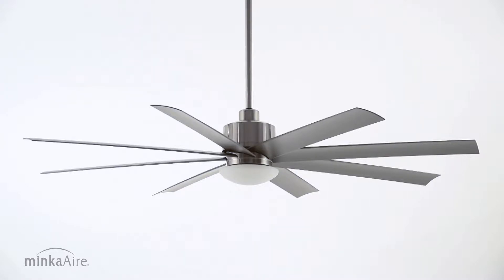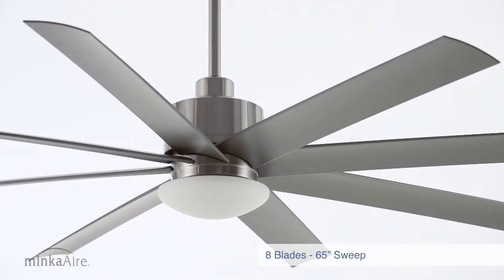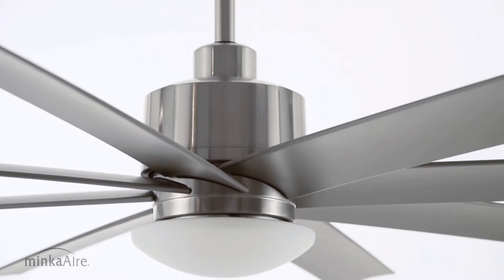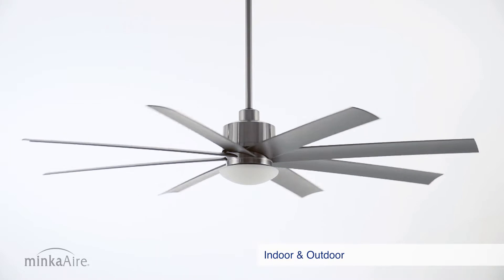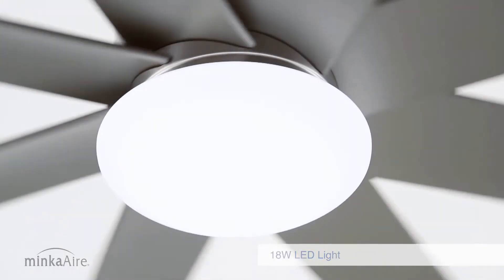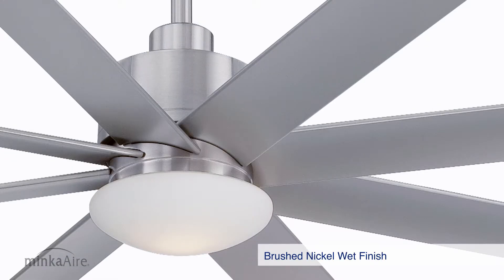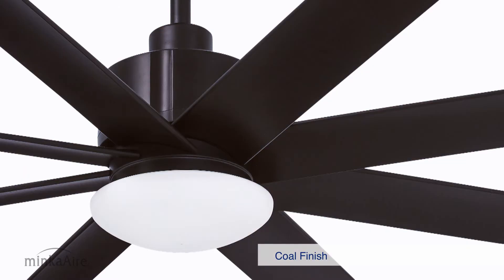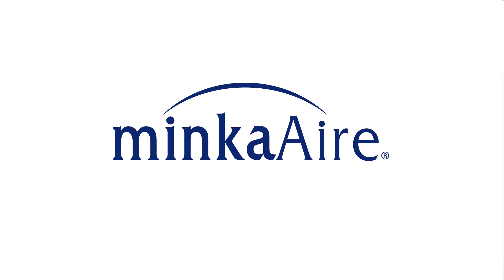Minka-Aire® Slipstream Ceiling Fan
Find out more at Minka.com